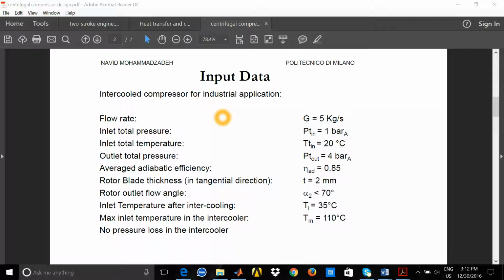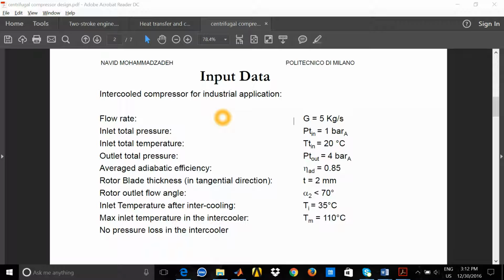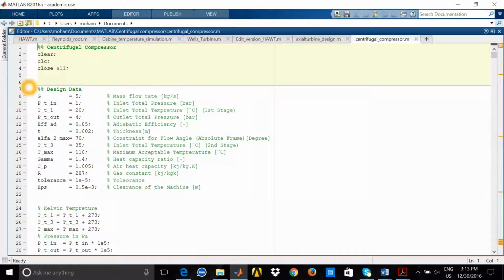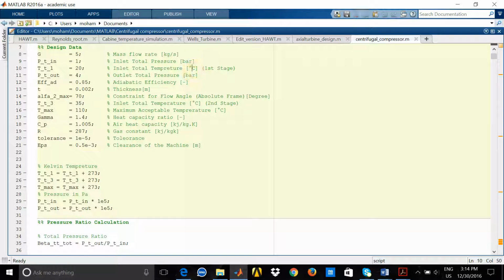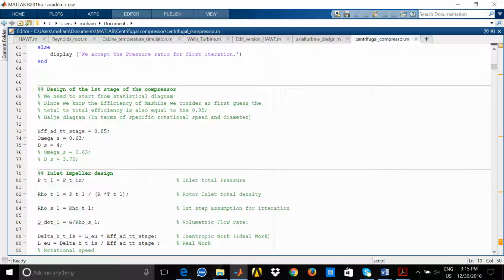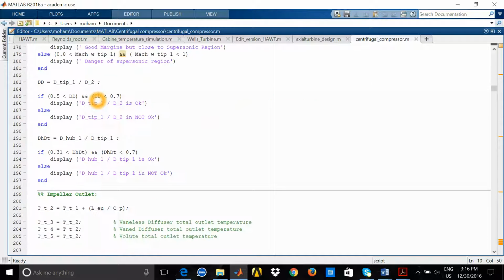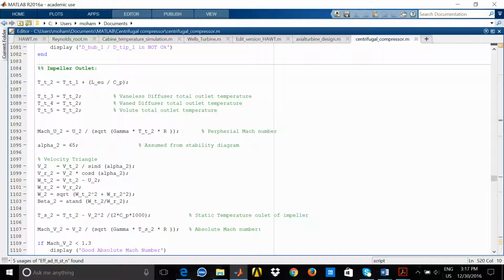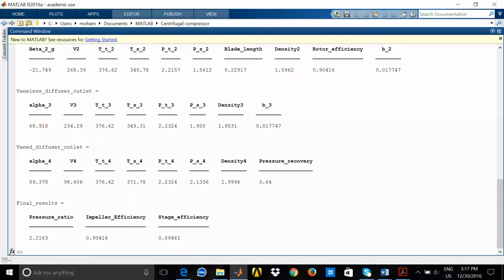Matlab based numerical design of Centrifugal compressor procedure December 2016 HAPPY NEW YEAR :)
Matlab based numerical design of Centrifugal compressor procedure
December 2016